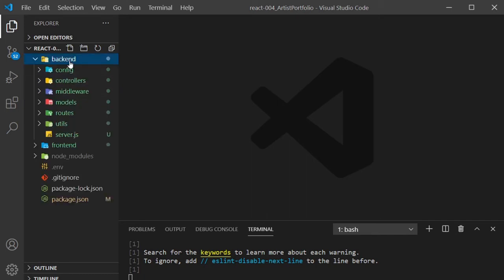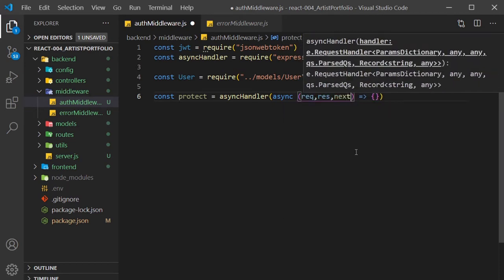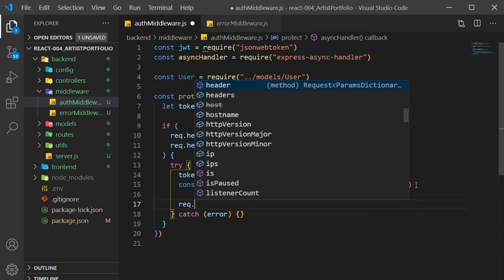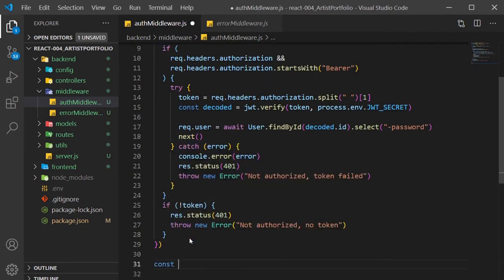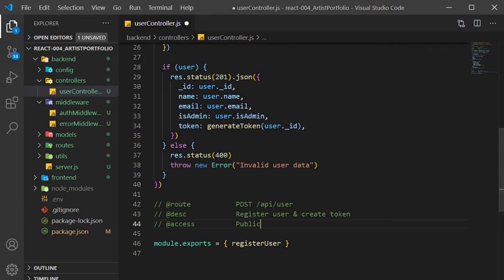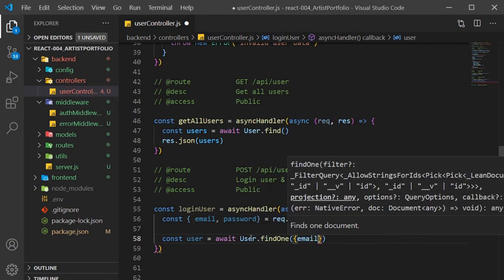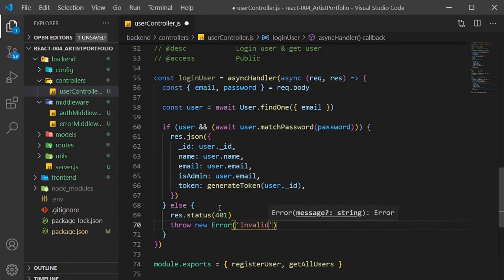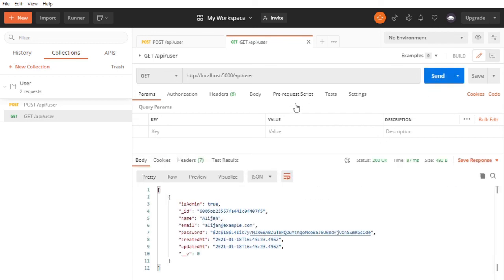CRUD Tutorial using the MERN Stack - Portfolio Website - Create the Auth. Middleware | Part 4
In part 4 we will create our authentication middleware using JSON web tokens, and create two new user controllers.